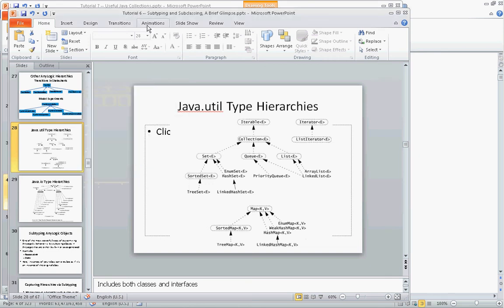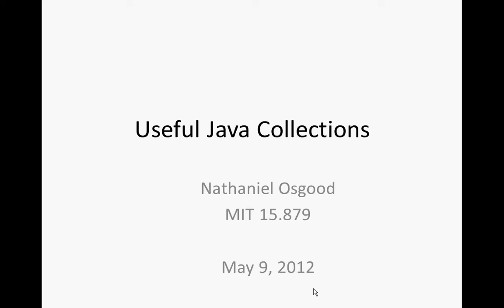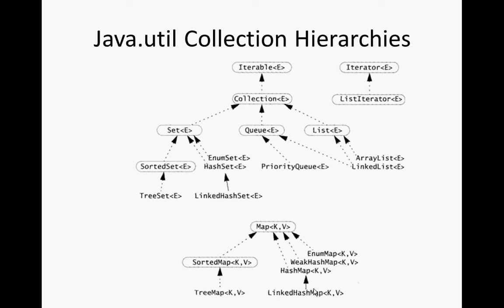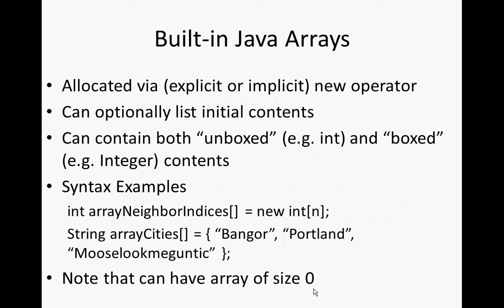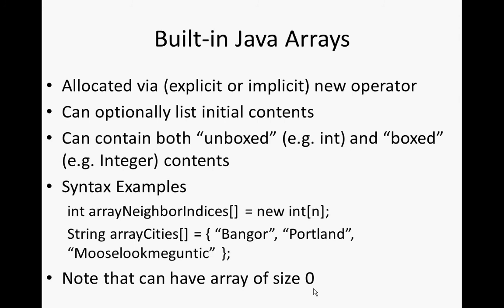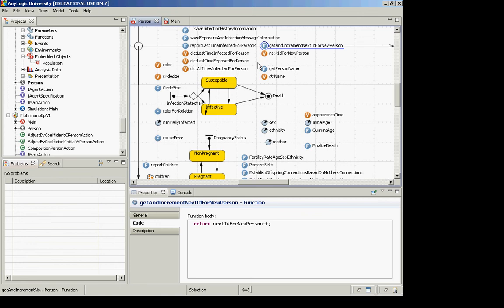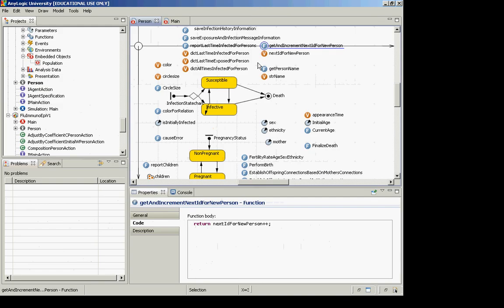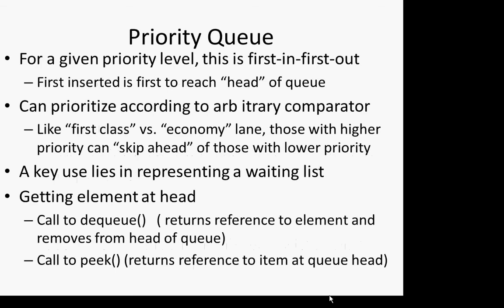Some Useful Java Collections [Agent-Based Modeling for Health Policy with AnyLogic]